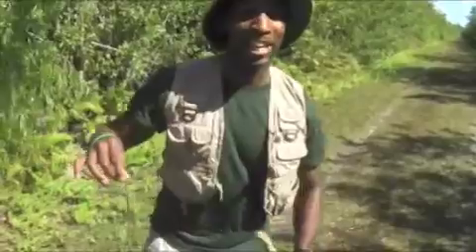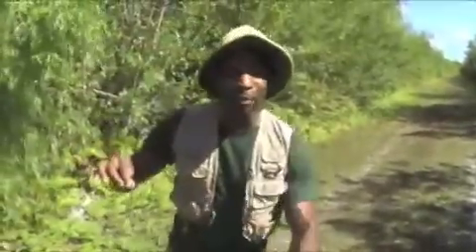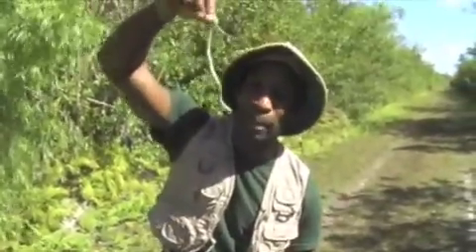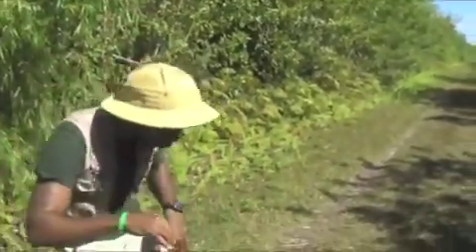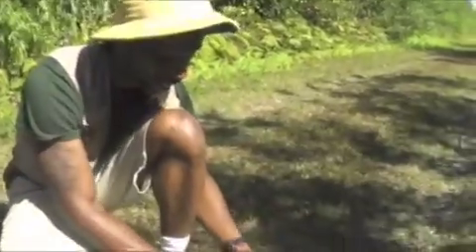Garter Snake Baby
Erik Catches a baby garter snake in the Everglades and Shares some fun facts about it!